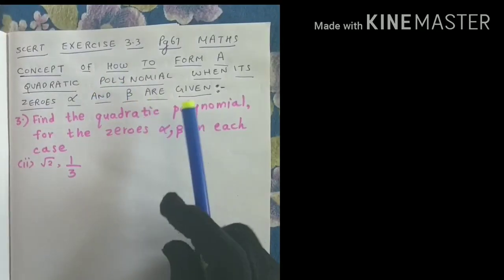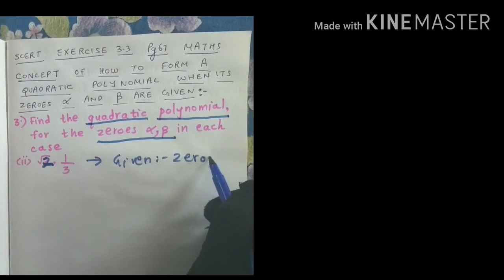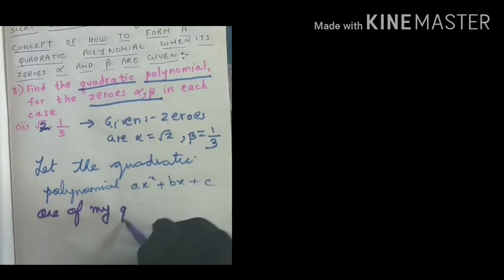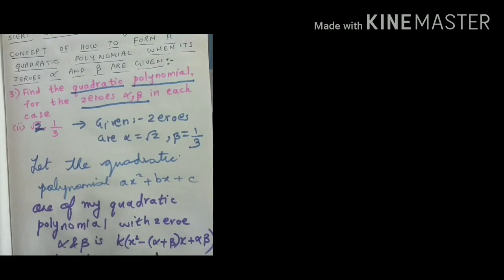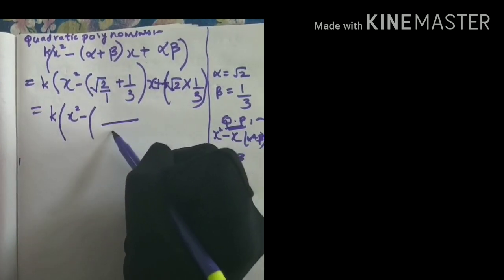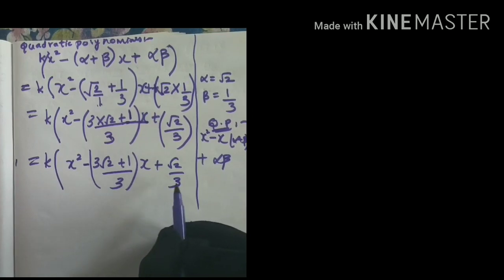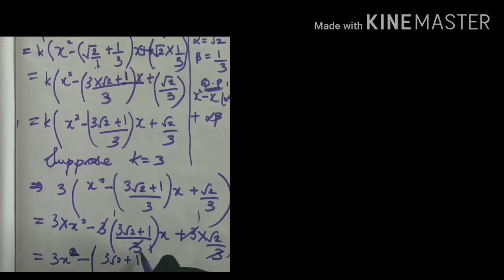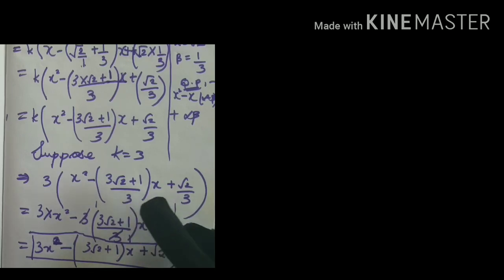Find quadratic polynomial for zeroes alpha & beeta Square root of 2 and 1/3| Class10 Maths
Find quadratic polynomial for zeroes α and β in each case √2  and 1/3
This question is based on how to form a quadratic polynomial when its zeroes are given.This question based on this concept which is taken from maths class 10 ts scert text book .I have changed the value of alpha and beta in the question.It is not an exact question of the scert text ex 3.3

Find  the quadratic polynomial for the zeroes alpha and beta Square root of 2 and 1/3| Class10 Maths